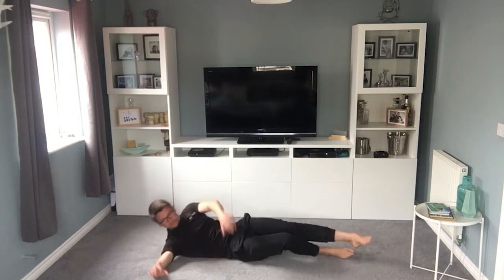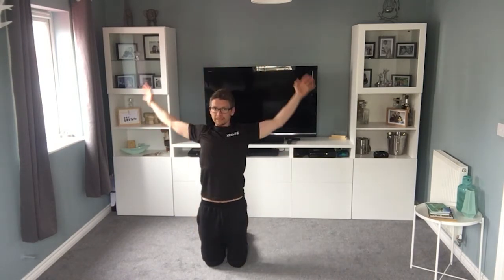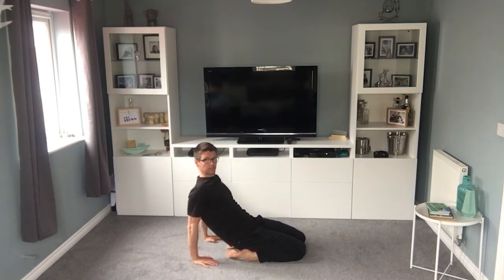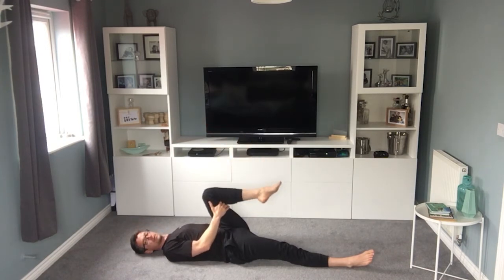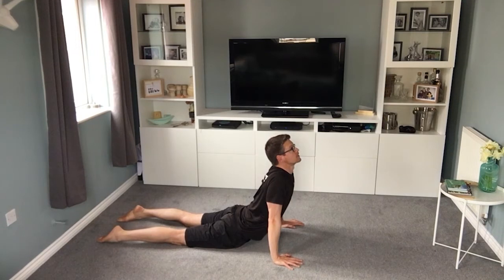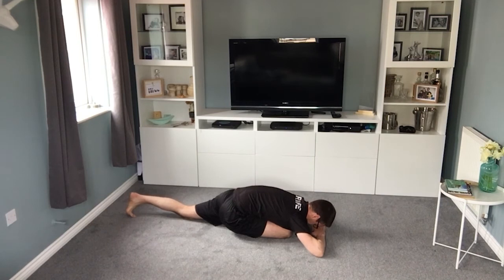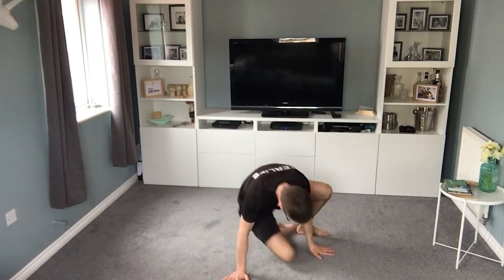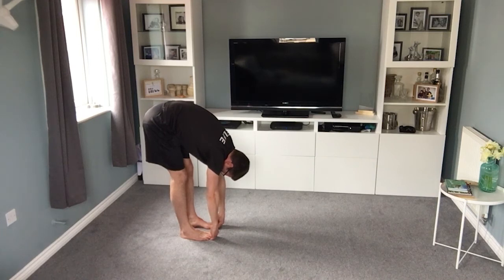Very Chilled + Chilled Stretch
Initial ten minutes to help unwind and relax - especially for those sat at a desk, in a car, hunched over a lot or just stressed! Followed by another ten minutes to help you unwind at the end of a tough day or as a cool down from a training session.

StayInWorkOut - exercise at home with Xerlife's FREE 10 minute videos.

Support Xerlife Can the Corona